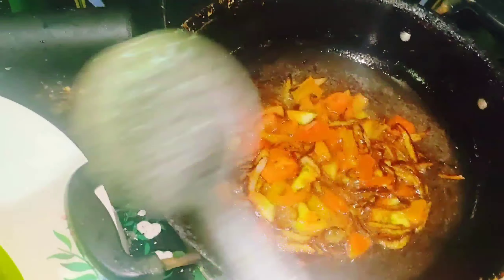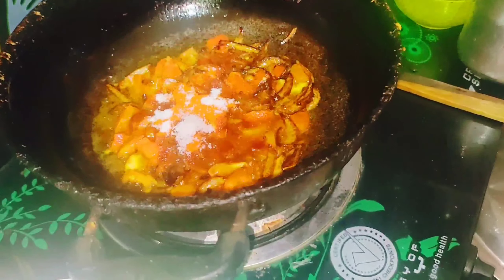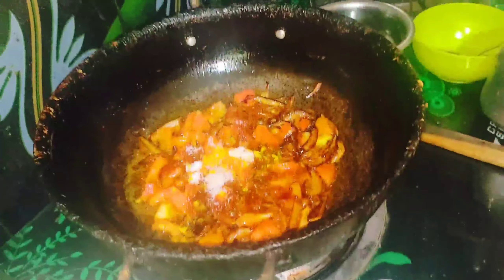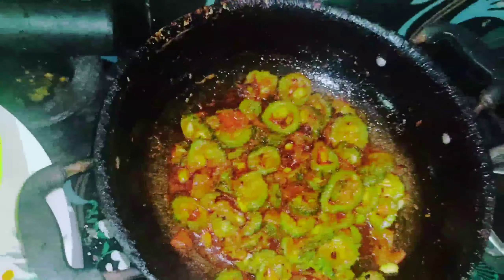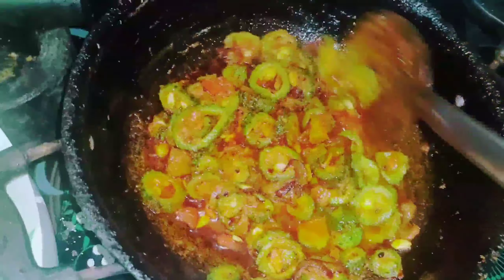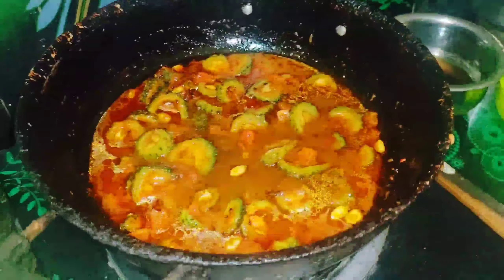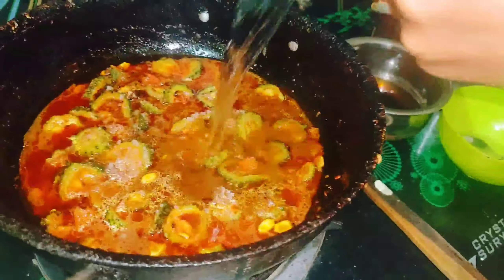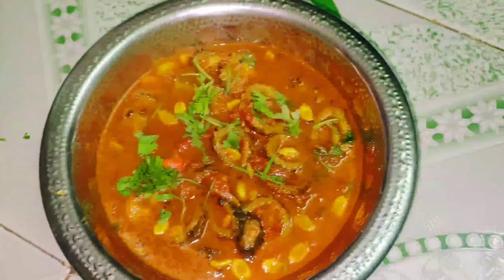కాకరకాయ పులుసు ఇలా చేసి చూడండి అసలు చేదు ఉండదు